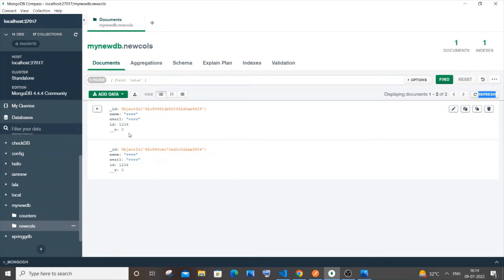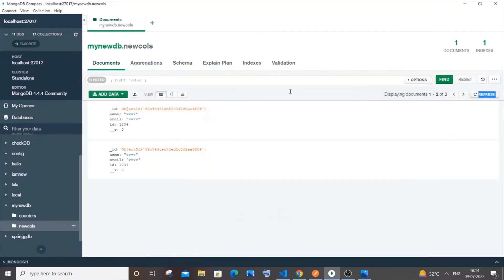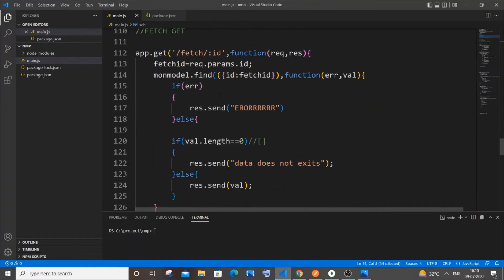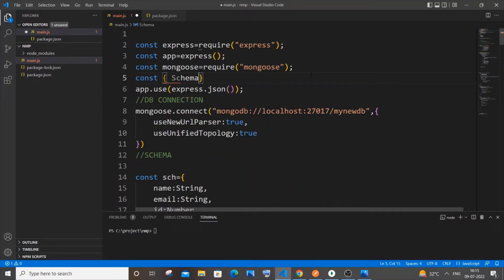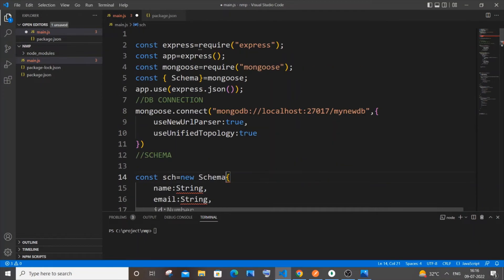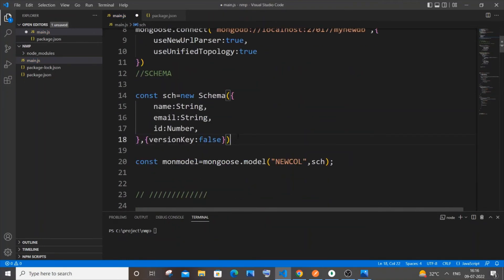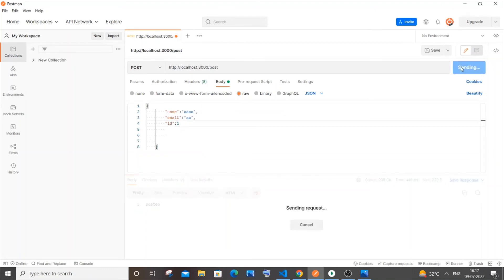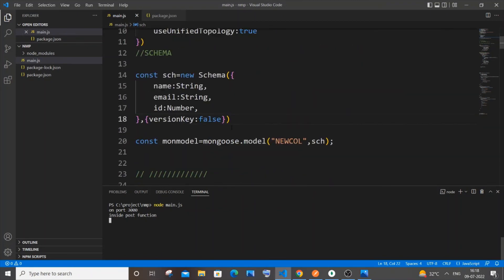Remove v:0 in mongodb using node js | Hide version key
How to remove v:0 versionkey in mongodb using node js is shown